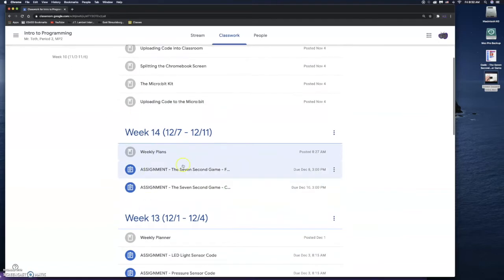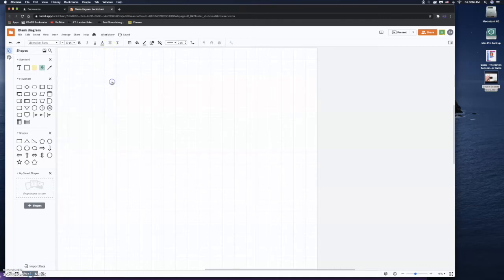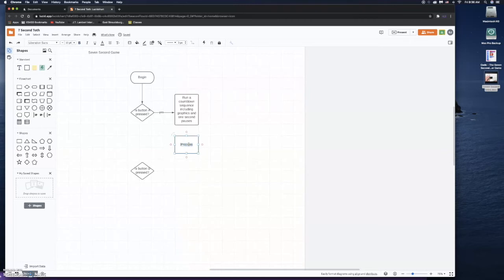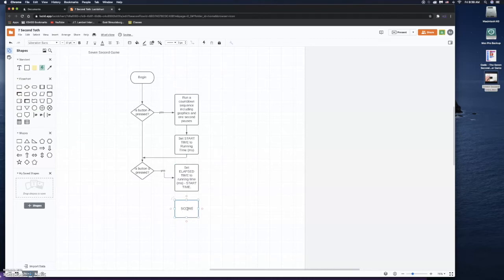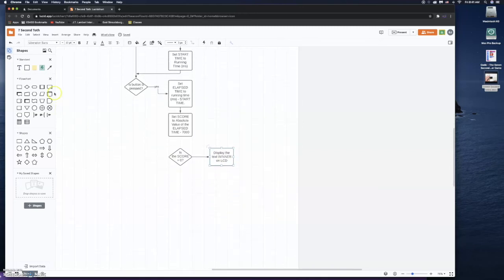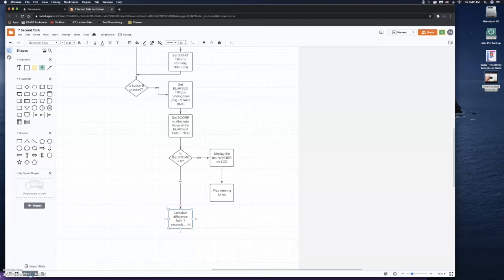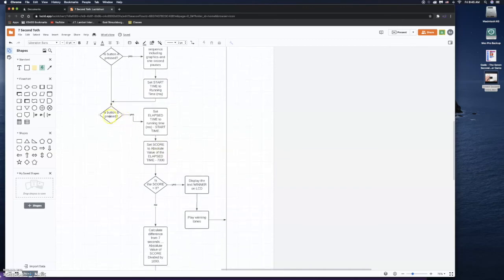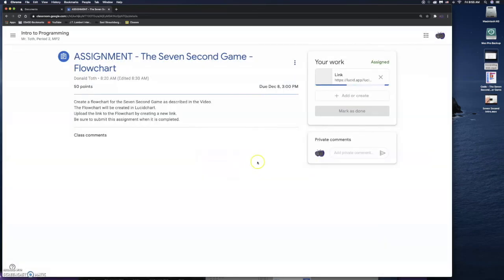The Seven Second Game Flow chart